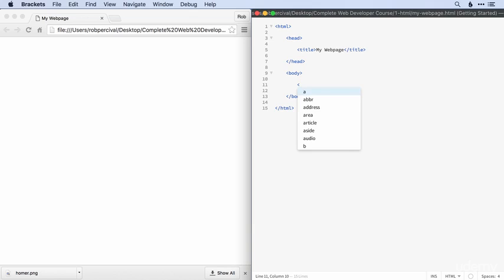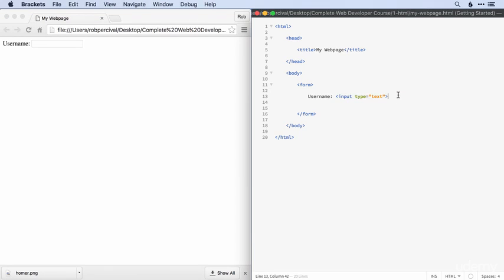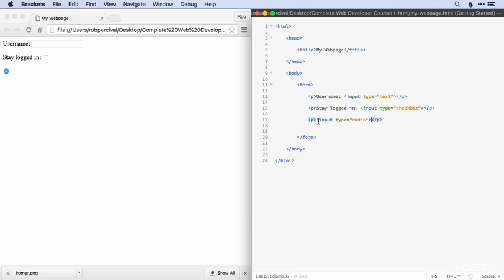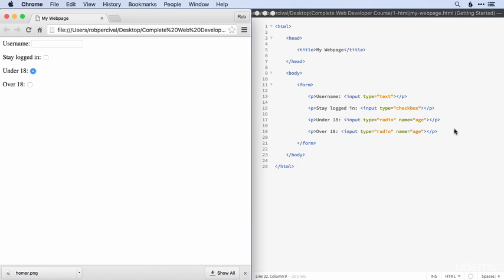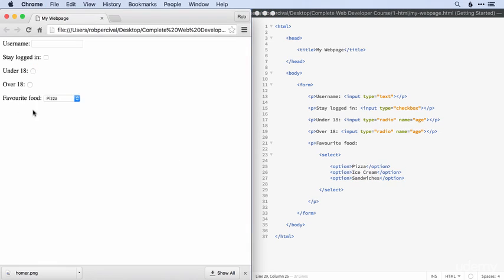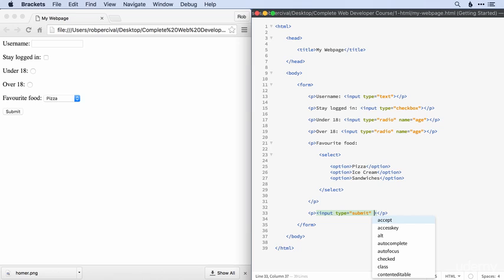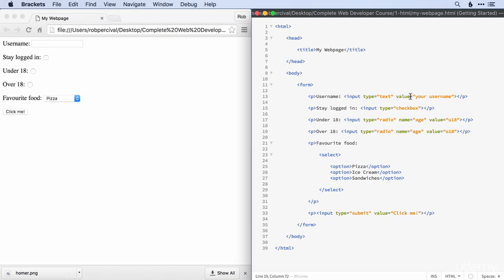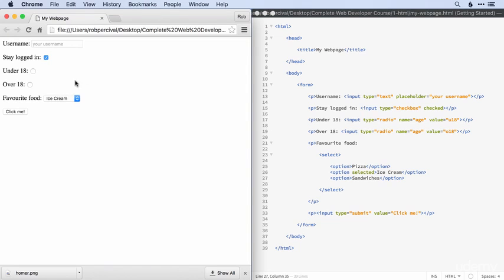How to create HTML Forms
In this Video you can Learn About Best Ideas for Freelancers